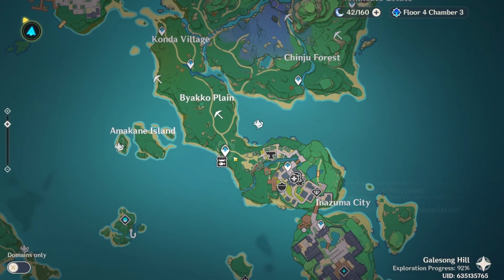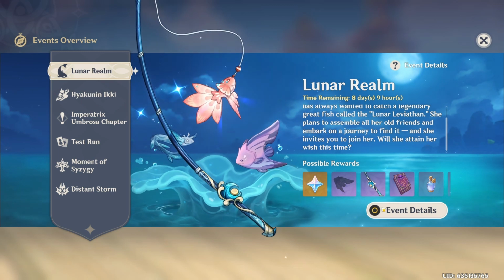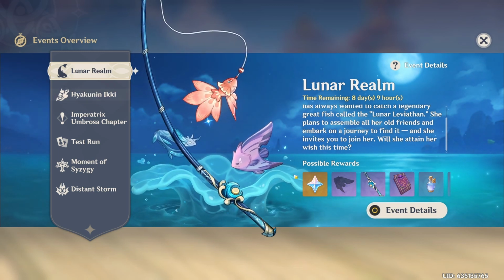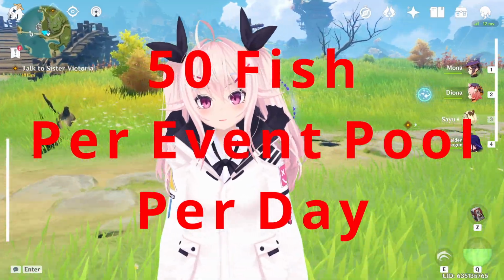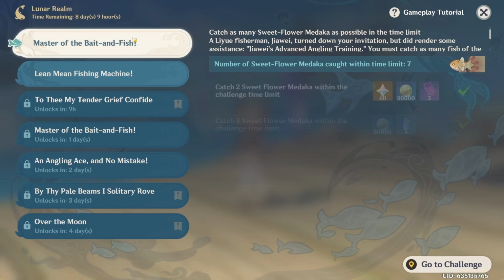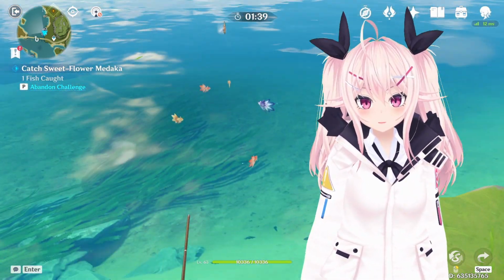How to: Lunar Realm Fishing Event in Genshin Impact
Genshin Impact has a new fishing event called Lunar Realm. Today we explain how the event works and what you can get from it, especially materials for "The Catch"!

Welcome to BAD ANIME DECISIONS with Anya & Fuyu (a.k.a. BAD-AF), where your time and money is more valuable than ours. We talk about otaku products like gunpla, light novels, and anime figures to help you make good (bad?) decisions. And remember, anime was a mistake.

Community/Chat Rules:
1.  Absolutely no transphobia/racism/etc or anything that harms marginalized groups.
2. Anya is a woman. No misgendering.
3.  No referencing figures of hate, not even in your usernames.
4.  Don’t self-promote your own channel unless I specifically ask.
5.  Don’t bring up other Vtubers unless I bring them up first or ask about them.
6.  Don’t spam.
7.  No backseat gaming/arting/building unless I ask for it.

Music from DOVA Syndrome, Youtube Audio, Stream Beats, or "Water Empress" by Zeno Patterson